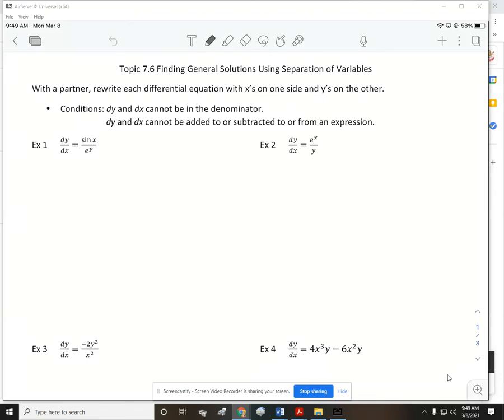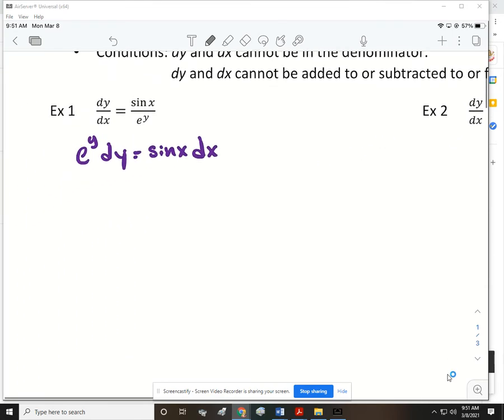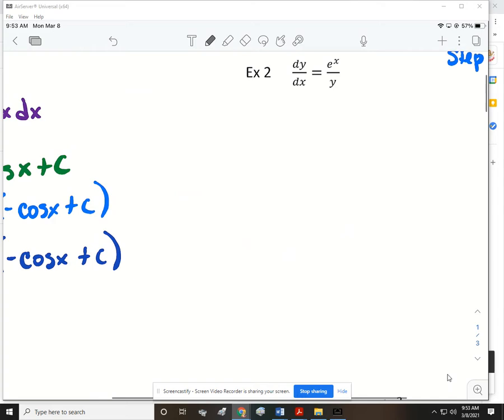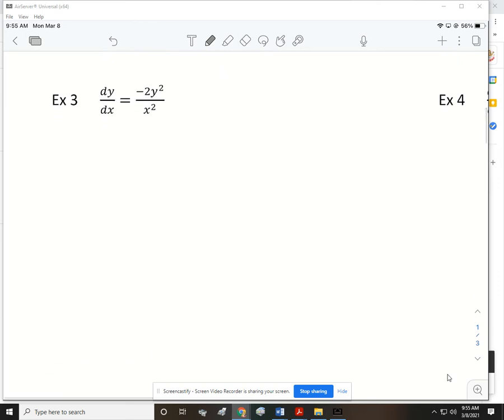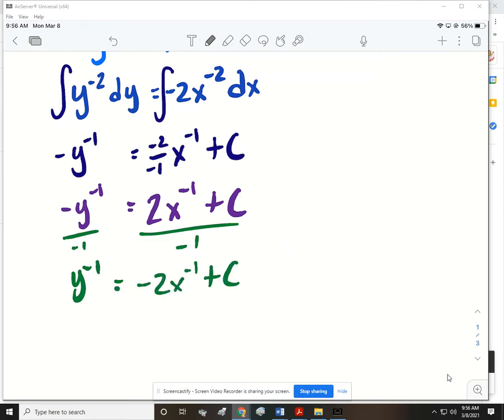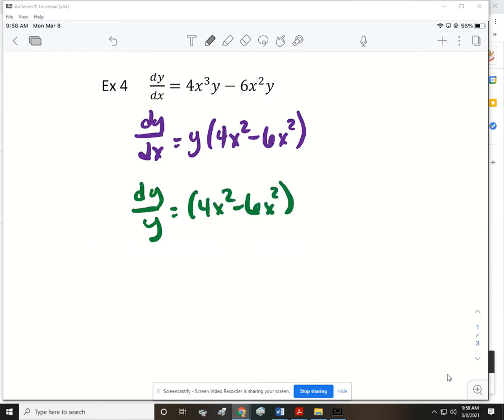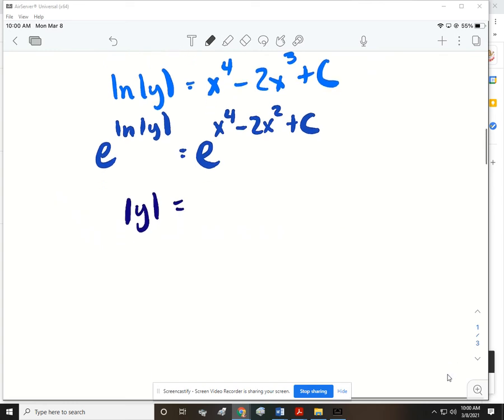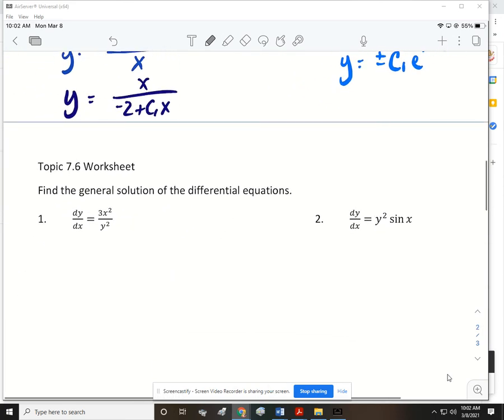Topic 7.6 Finding General Solutions using Separation of Variables